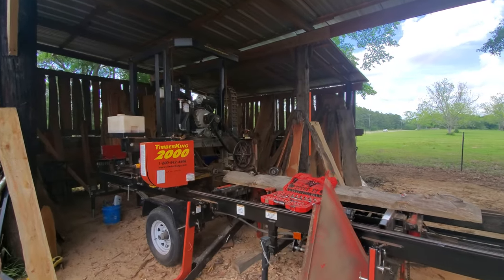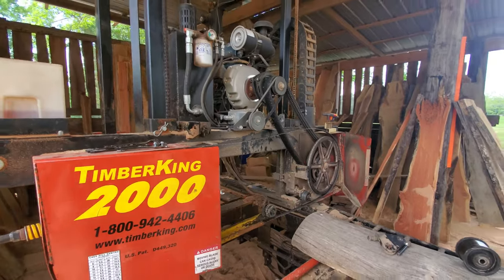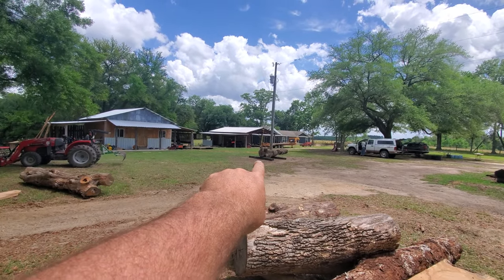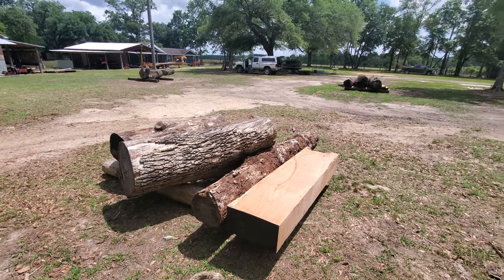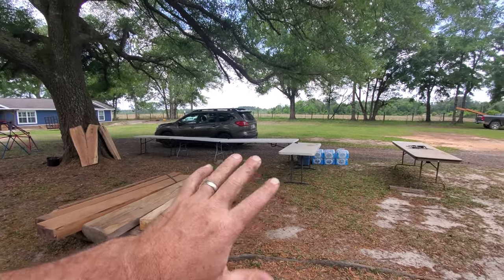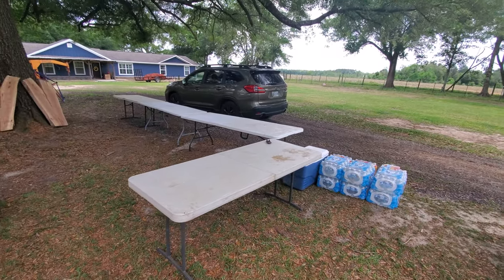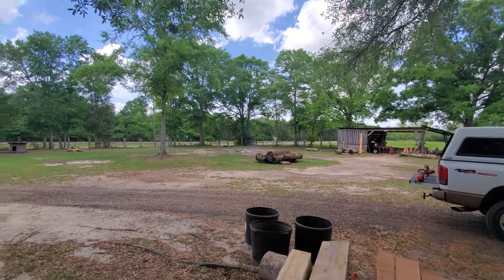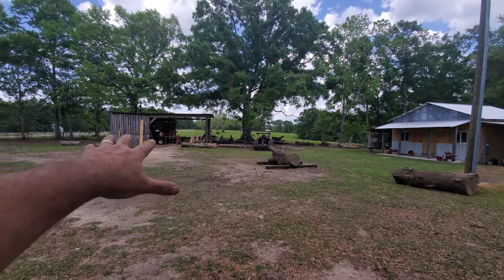A disaster the day before the sawmill show.... but we have a plan!